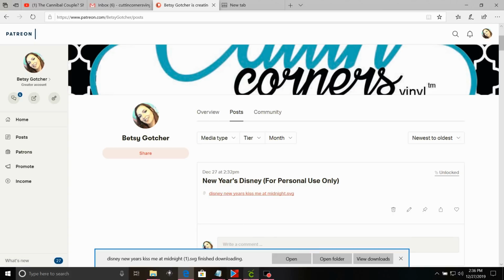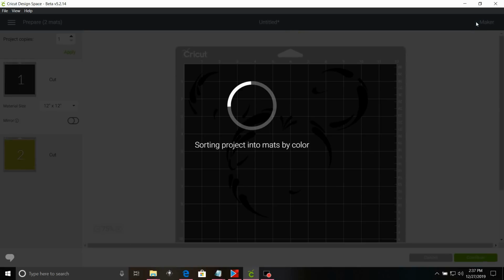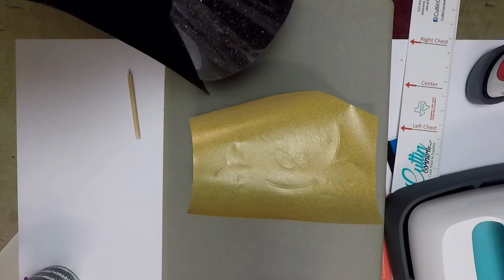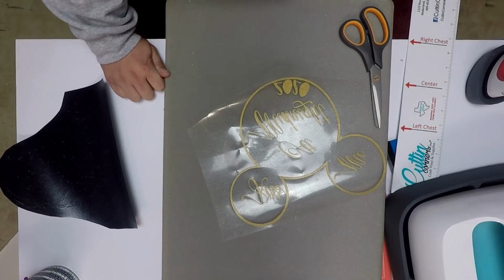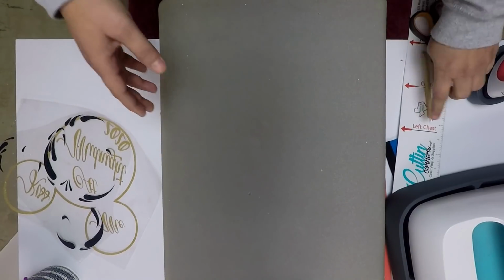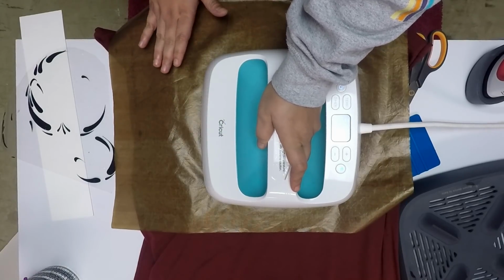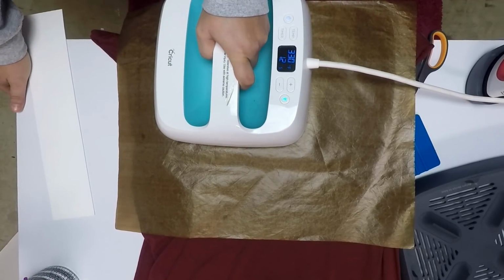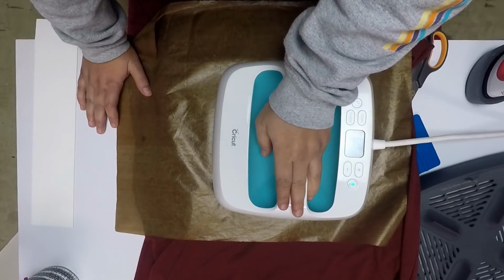Crafting For Disney : Kiss Me at Midnight Mickey Design